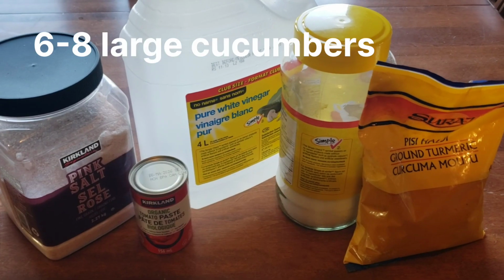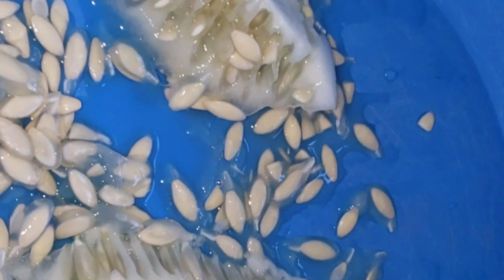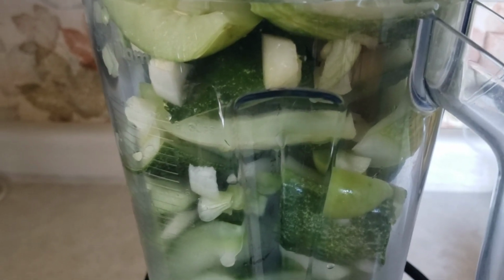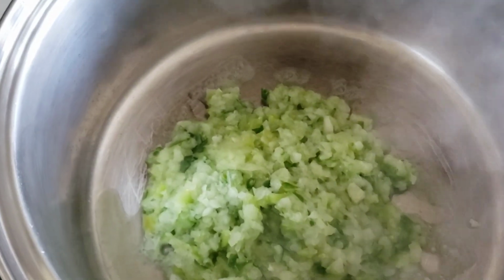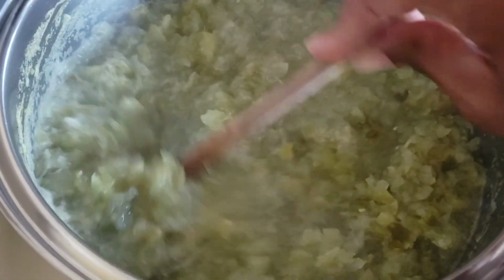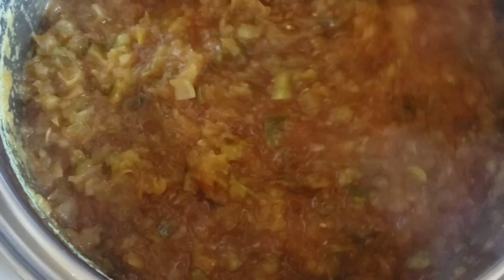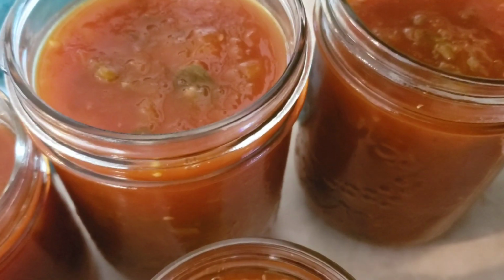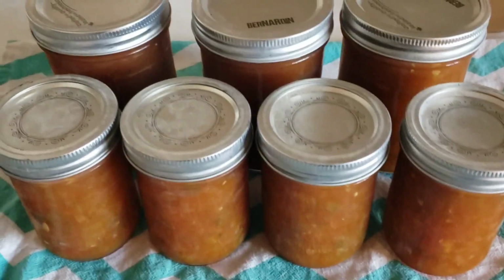Waterbath Canning Hamburger Relish- A Nice Way To Preserve Cucumbers